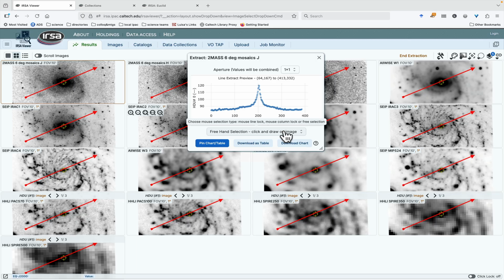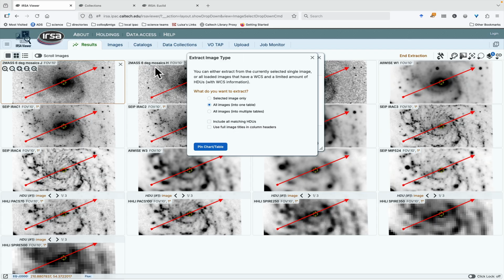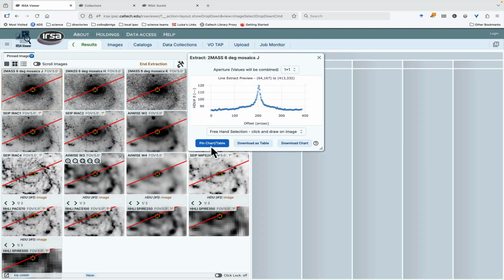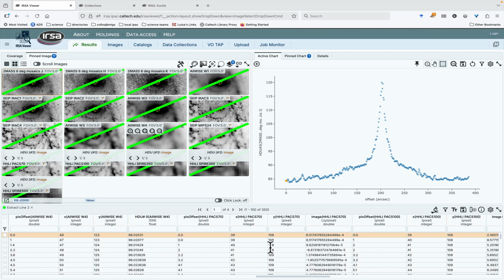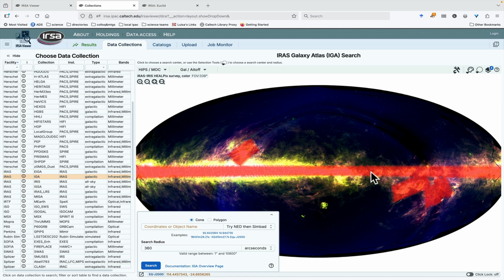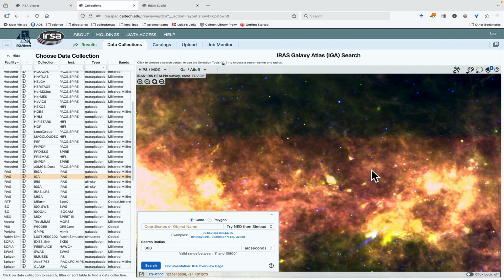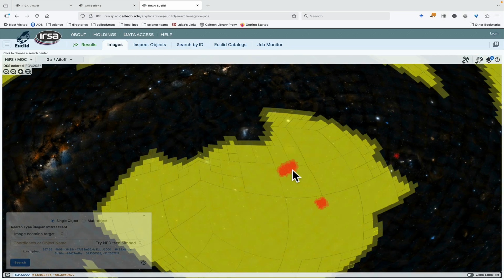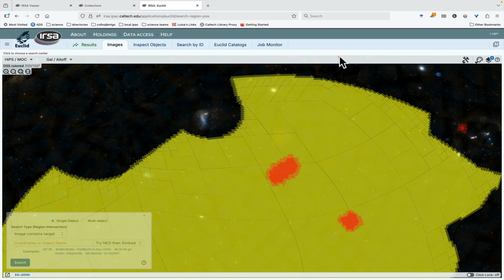IRSA Tutorial 0007-p1v0925: What's New at IRSA for March 2025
What's new in IRSA Video -- a brief video highlighting part 1 of new features in IRSA Viewer for September 2025. (If you have questions, the IRSA Helpdesk is